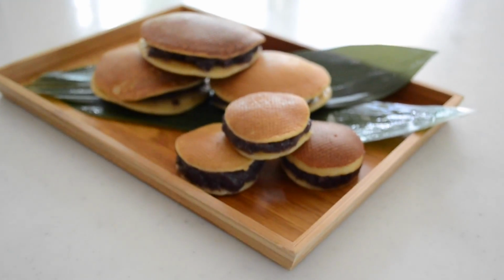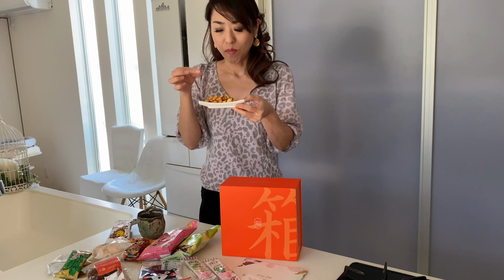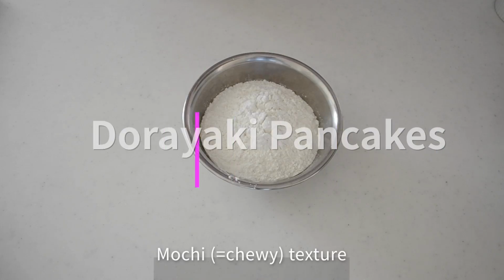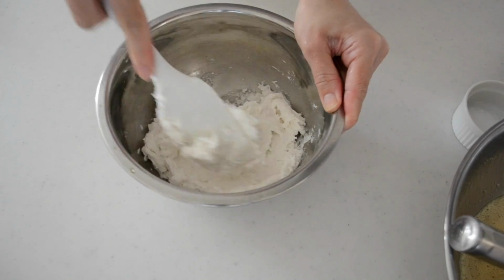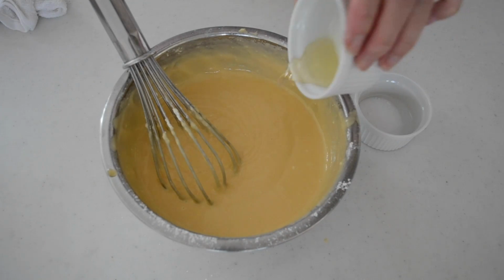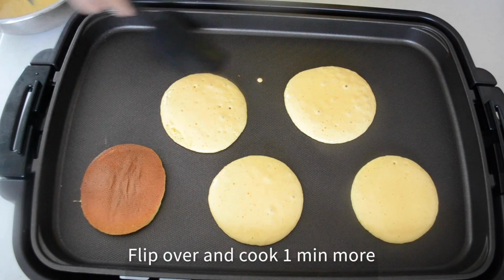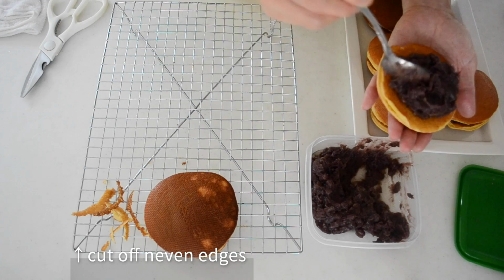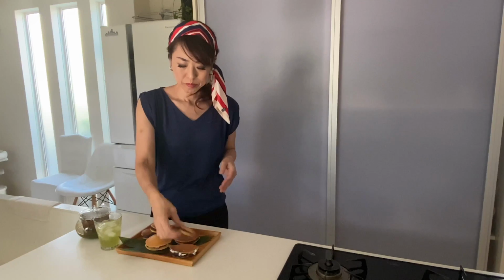HOW TO MAKE ★DORAYAKI★Japanese pancakes with red bean paste (EP235)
The monthly subscription service of Japanese snacks.
I'm sure it's fun to open the Bokkusu every month!

Speaking of snacks, I am going to be making DORAYAKI today.

Dorayaki is a traditional Japanese sweet which is famous for the favorite food of Doraemon.

It's easy to make dessert, and you can grab and go to your lunchtime!

・10~12 regular-size (8~10cm) DORAYAKI or 20 small-size (4~5cm) DORAYAKI
75g Mochi-ko (sticky rice flour/sweet rice flour)
100ml water
2 large eggs
80g sugar
75g all-purpose flour
2 teaspoons Mirin (or honey)
〈baking soda solution〉
1/2 teaspoon baking soda
1 teaspoon water

300~400g Anko
Whipping cream

※I am making double recipe in the video